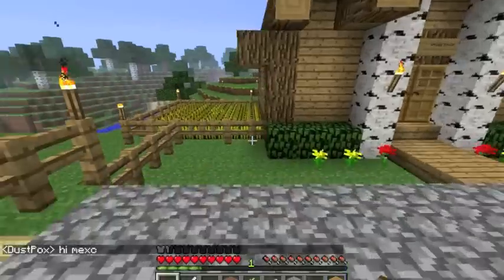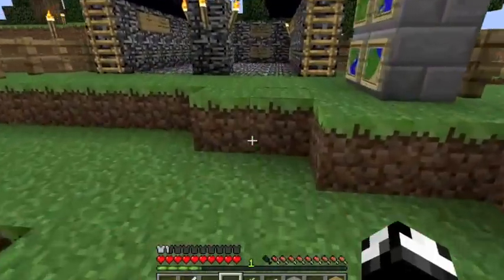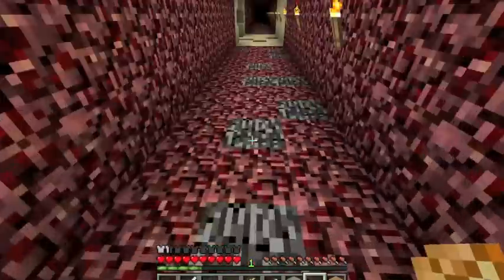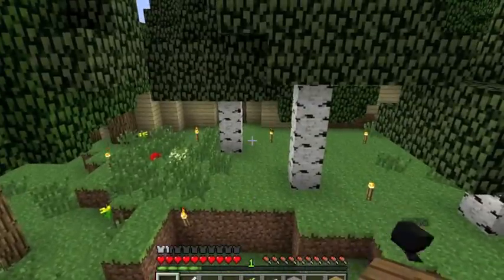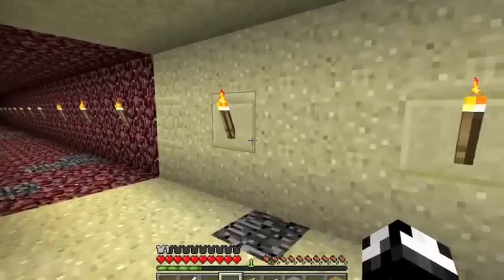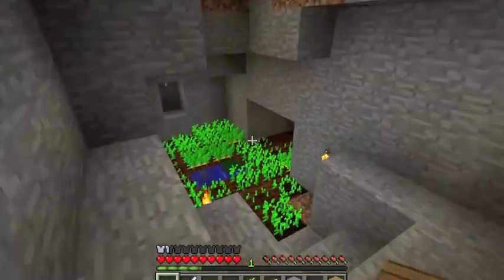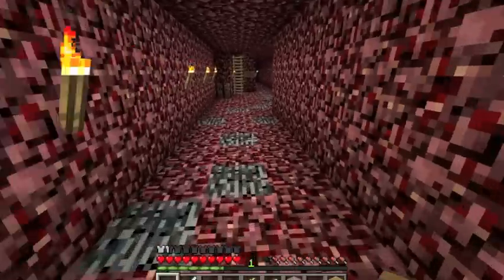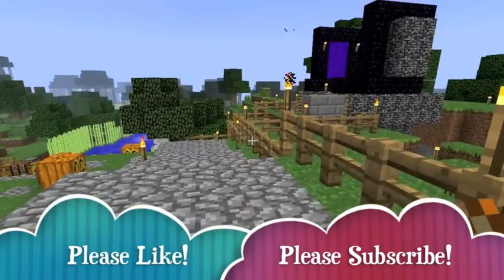Chex Mex MineCraft Server World Tour! Vanilla Survival MineCraft Server!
This is The Chex Mex Server! Be sure to include a video of you playing minecraft :D
Were hoping that everyone on this server will upload videos of it!
Emquasneyftw already has a video or 2 up so check those out!

"Minecraft (Video Game)" "Placer County" mcmmo factions spout server top ten spoutcraft guns+ fun 24/7 24 lag free super capes dunem666 willjust5 justinwilliamswi tiny_spider rhodoks spouters mod plugins staff friendly lifemmo vip life mmo custom help tutorial series special tons of killing play.lifemmo.com lifemmo.com drugs play justin williams wisconsin is hosted in britain this how to on do anything stained glass rpg role playing new minecraft needs "How-to (Conference Subject)" dustpox 1.4 mexc emquasney